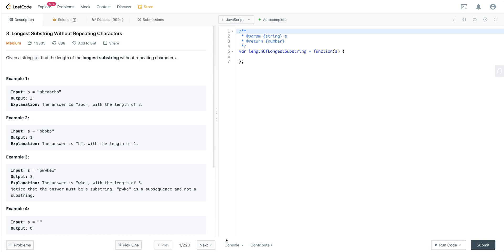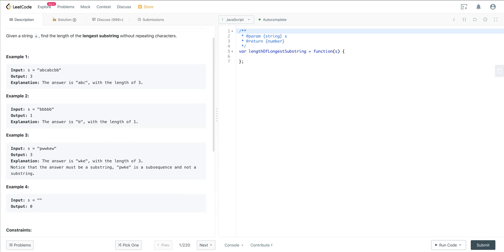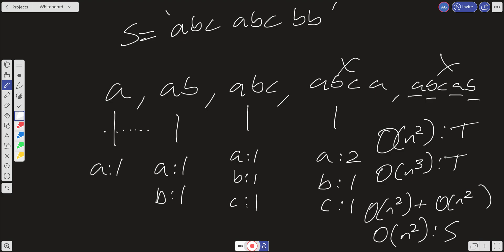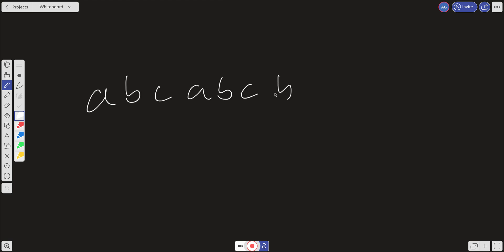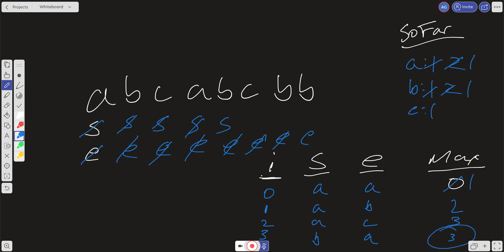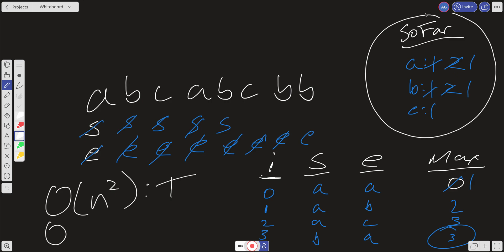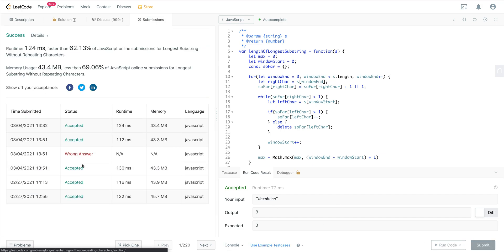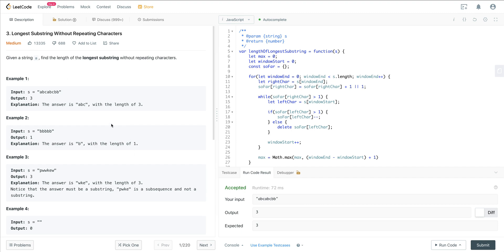LEETCODE 3 (JAVASCRIPT) | LONGEST SUBSTRING WITHOUT REPEATING CHARACTERS | CODING INTERVIEW PREP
Longest Substring Without Repeating Characters solution: Leetcode 3 (Javascript)